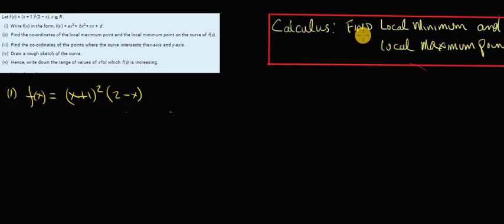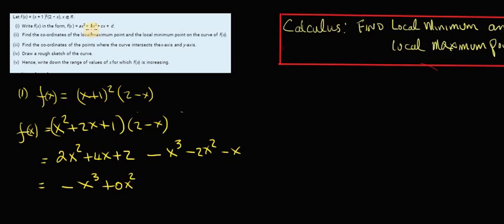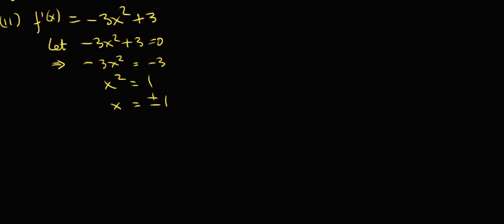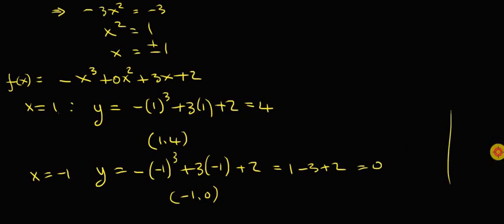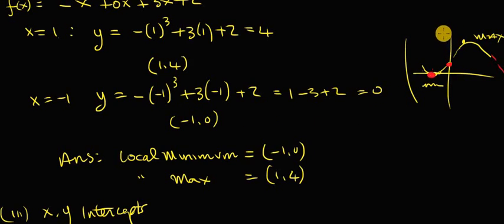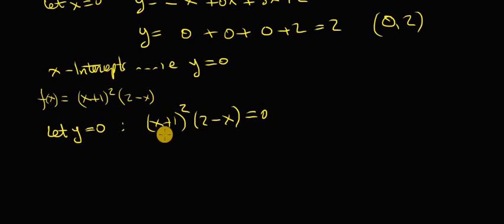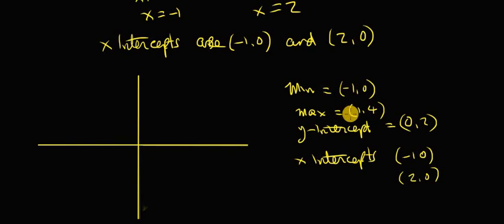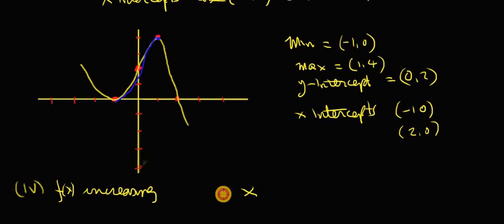Maximum & Minimum Points - LC OL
Find the max and min points of a curve, find x,y intercepts and sketch it. Identify where the function is increasing